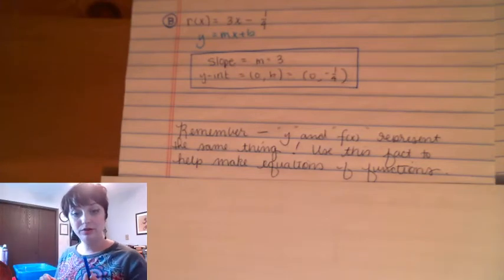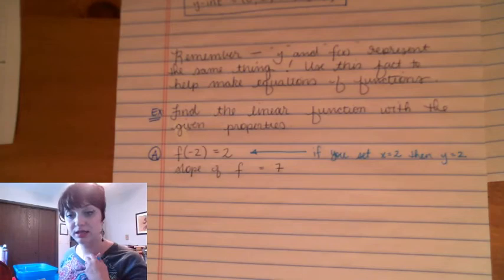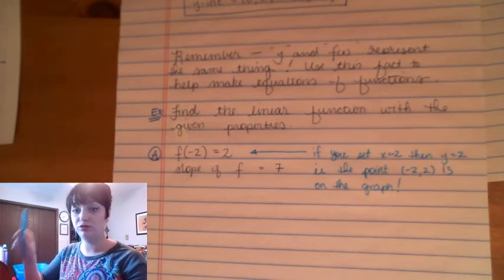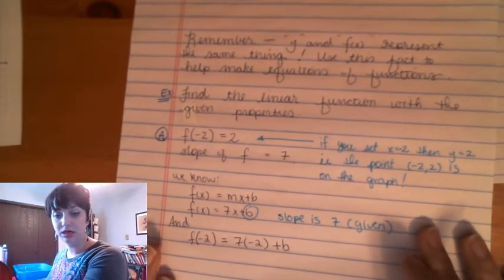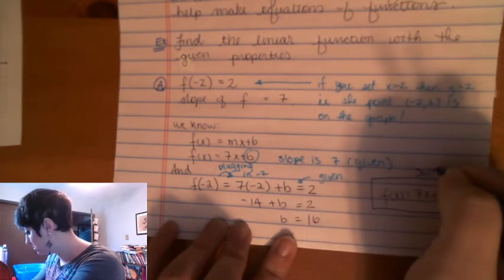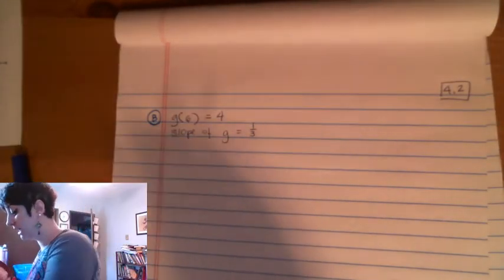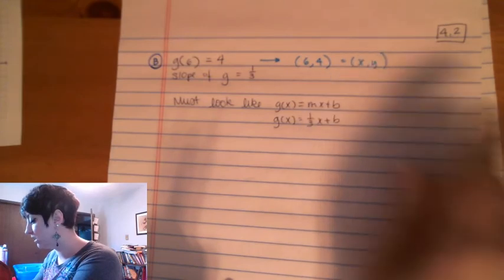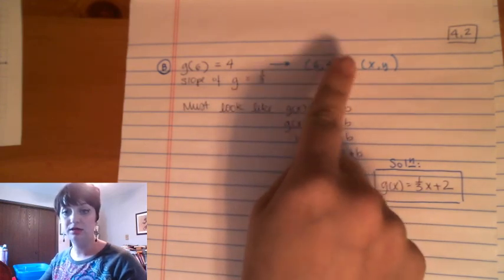4.2a -- Linear Functions Part 2